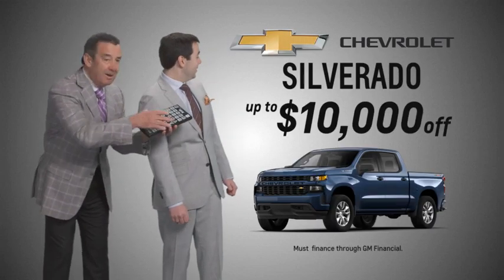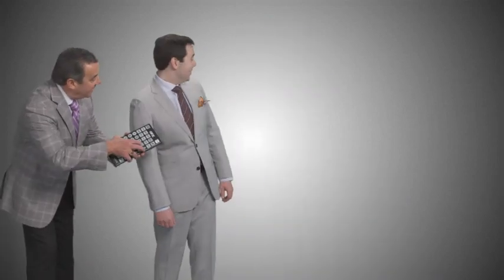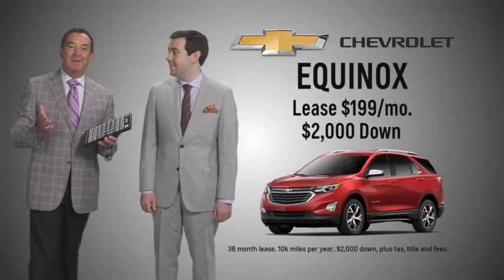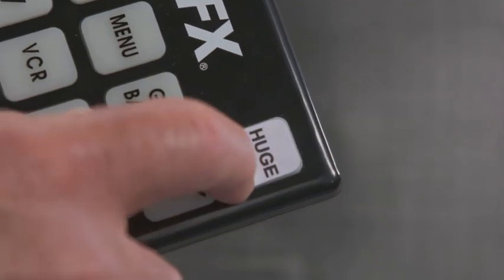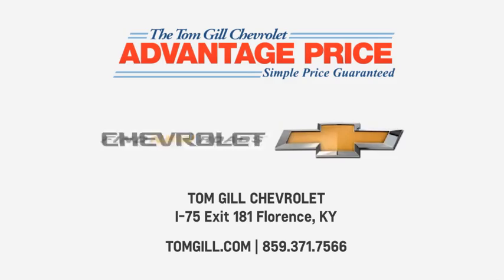Tom Gill - May Commercial - Silverado and Equinox